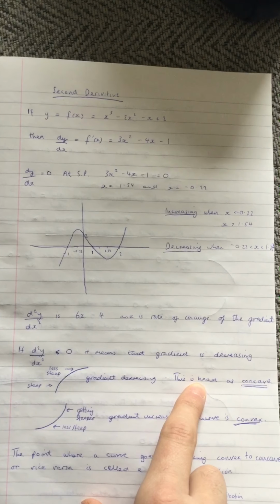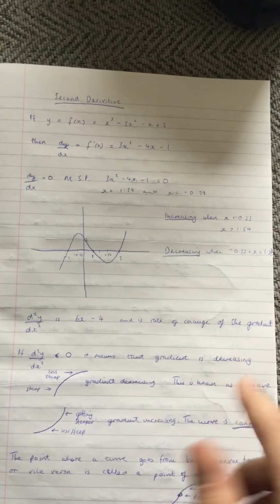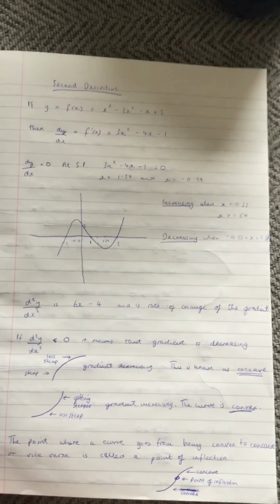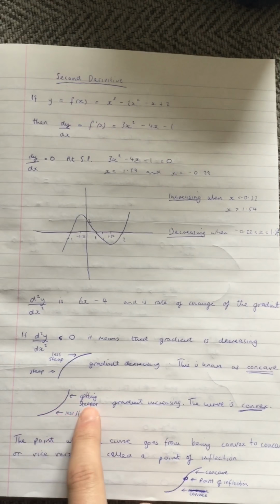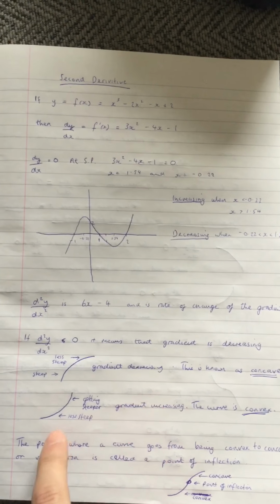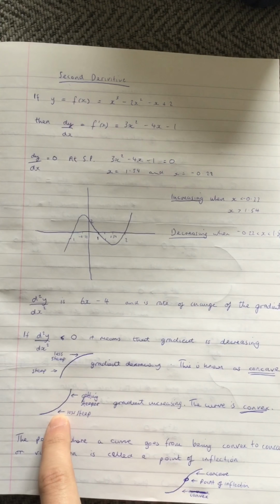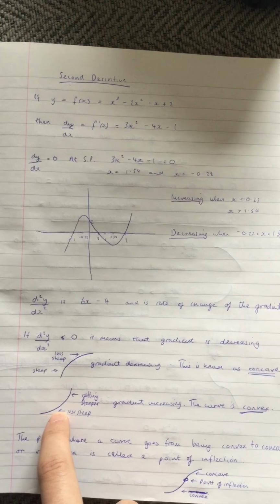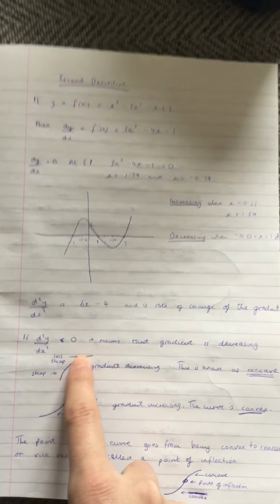Y1 second derivative notes